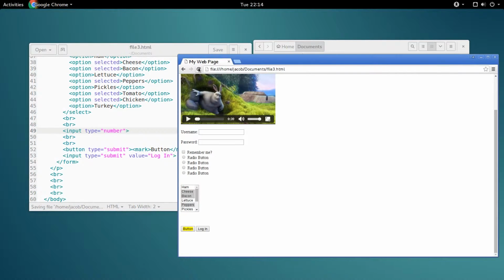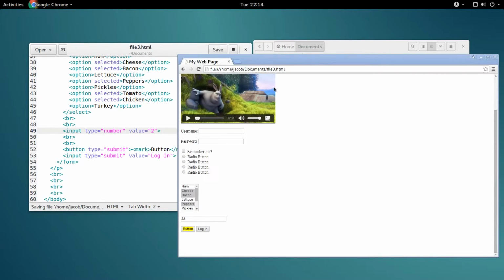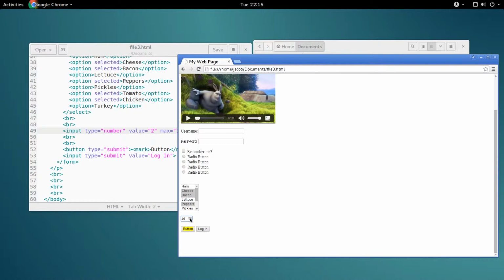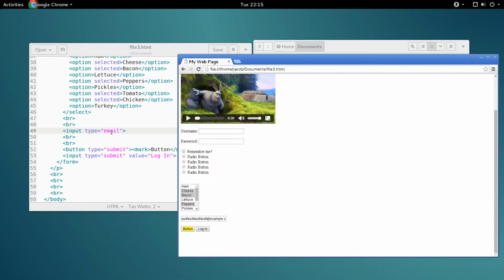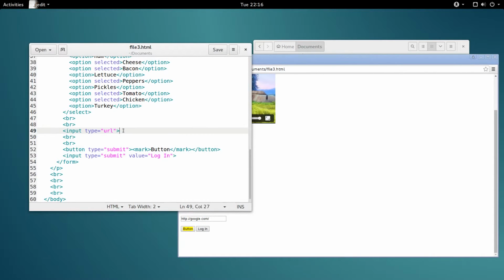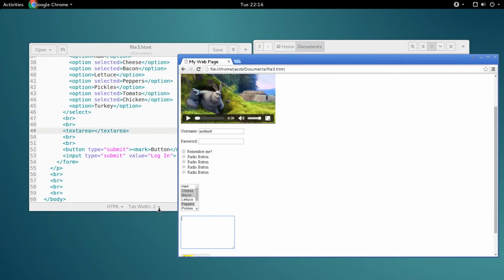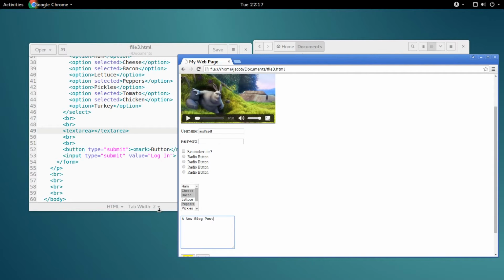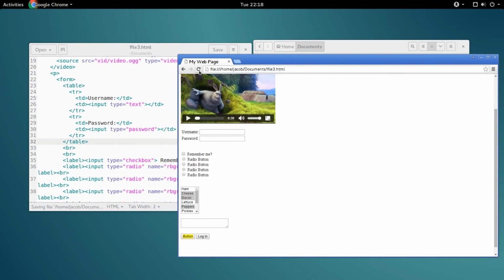HTML Forms: Number, Email, URL, Textarea (5/5) • Web Development 24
Learn about the number, email, and URL input types and textareas.